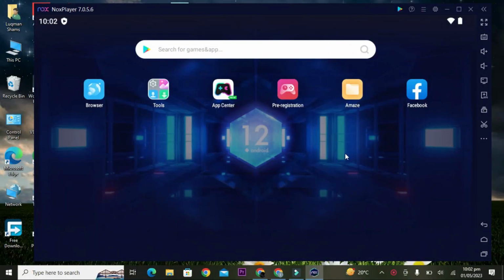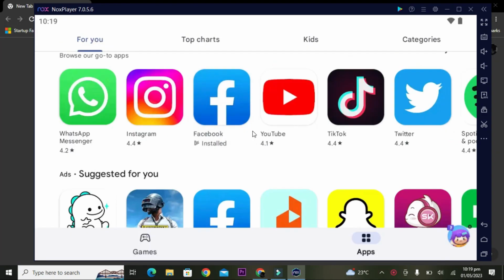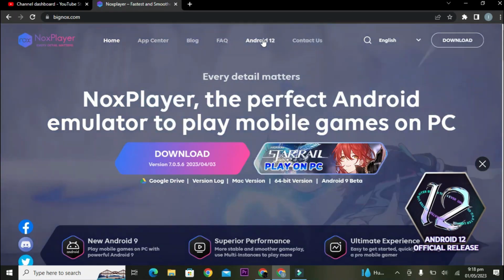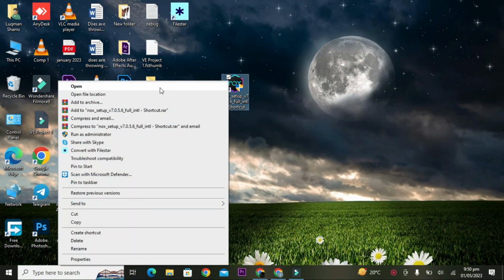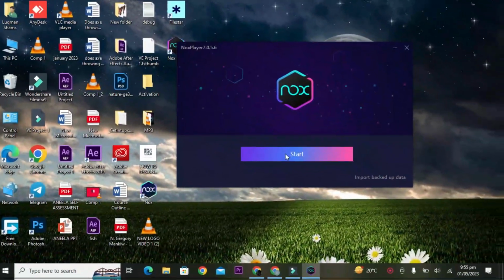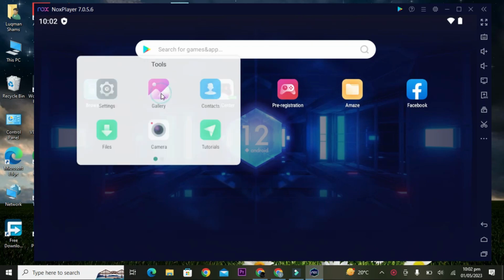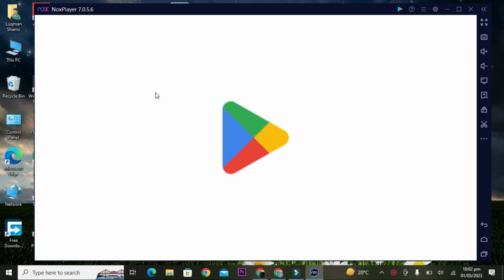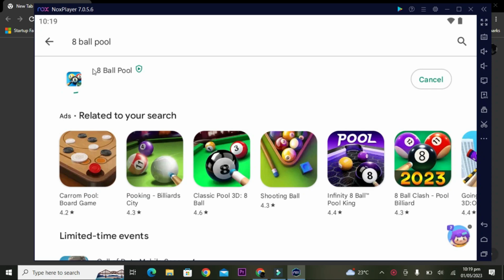Nox Player New android 12 version Emulator Download for pc | Best emulator for low end pc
This video tutorial shows you how to download nox player new android 12 version that is just released by nox player.

Related Q/As
nox android 12
nox player android 12
android 12 emulator
android 12 emulator for pc
nox player android version 12
nox player new version android 12
nox emulator new version android 12
best android emulator for pc
best android emulator for 4gb ram pc
best android emulator for 8gb ram pc
best emulator for free fire